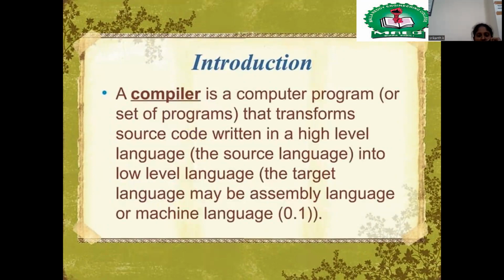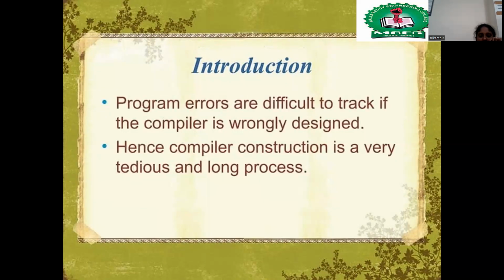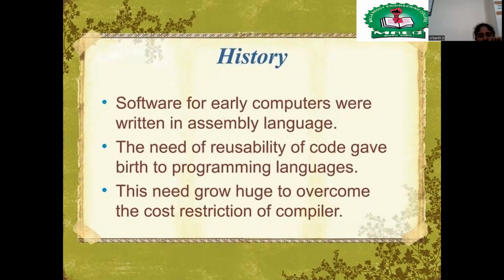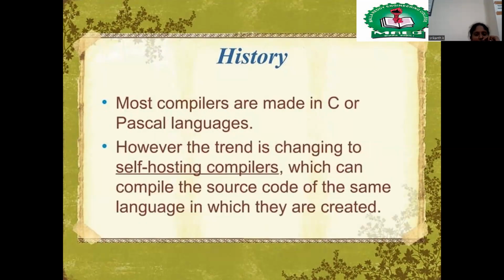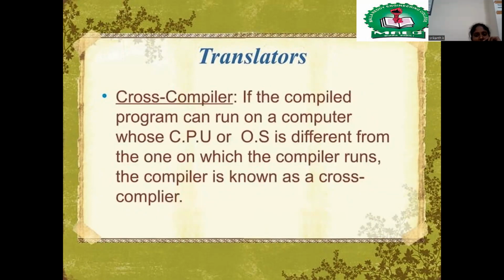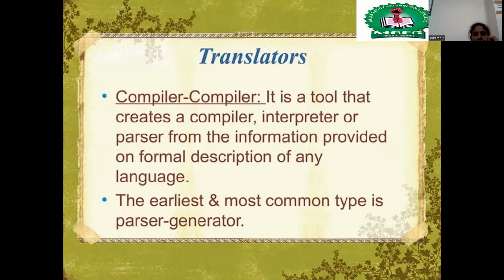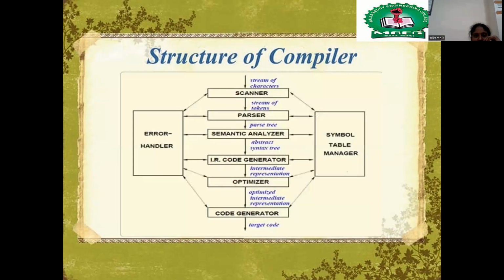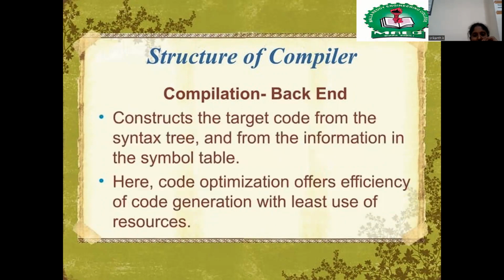Introduction to compiler Design